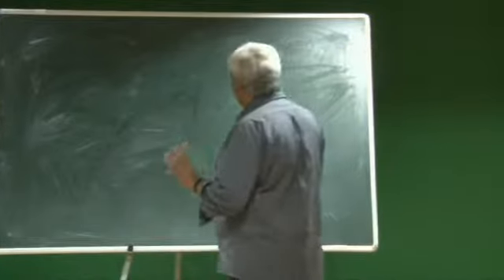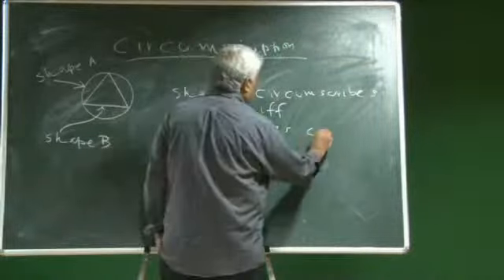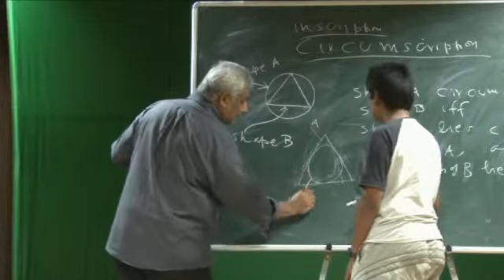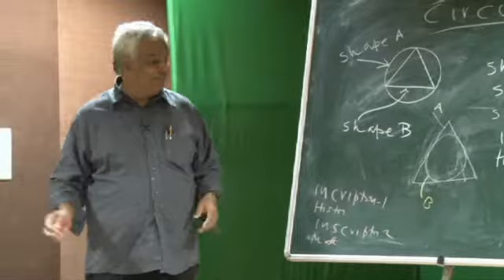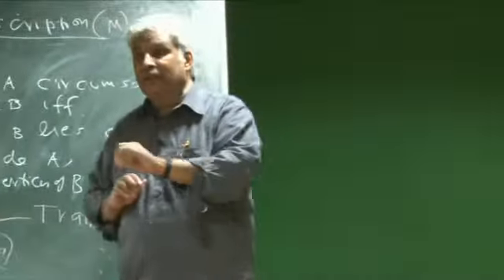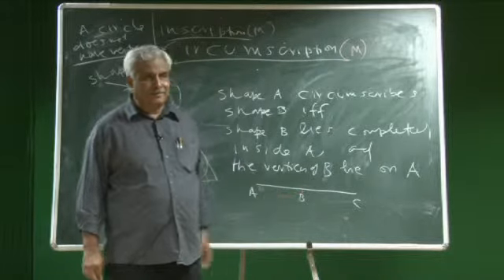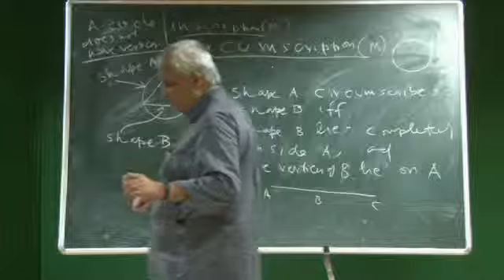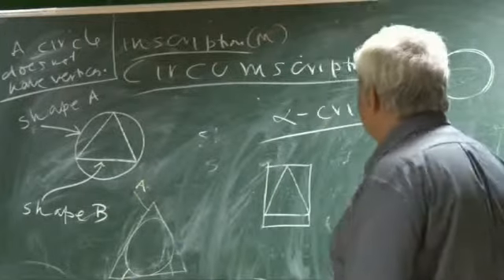RIW14 What is Circumscription?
In this video, students critically examine the concept of circumscription.

Conceptual Inquiry involves the investigation of abstract concepts such as parallel lines, species, free will and democracy. It cuts across disciplines and is important in order to understand where disagreements really exist and where words just have different meanings for different people.

Inquiry Oriented Education is a form of education aimed at providing students with inquiry abilities, tools, concepts and mindsets in order for them to be able to come up with and clarify questions; come up with claims, justify them and evaluate them.

This video is part of a series of videos taken at a 5 day workshop on Rational Inquiry and Inquiry Oriented Education conducted with 9th Grade students in May 2014. The workshop was conducted by ThinQ in collaboration with IISER Pune with funding from The Department of Science and Technology, Government of India.